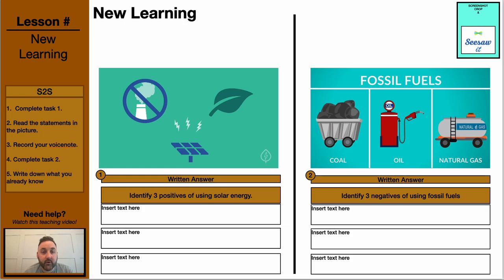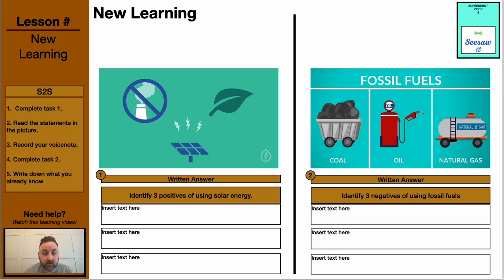New learning 3